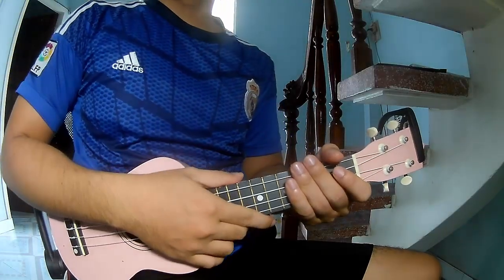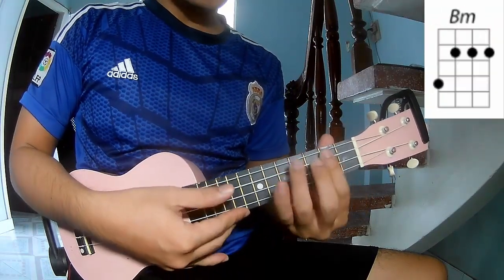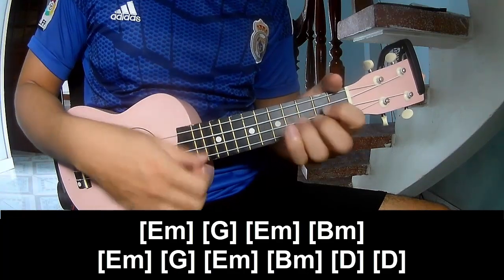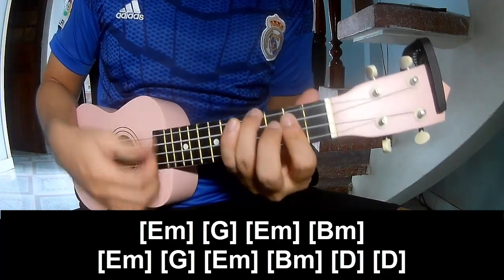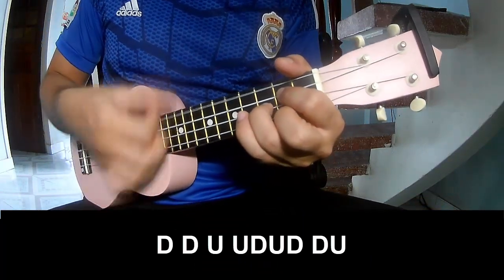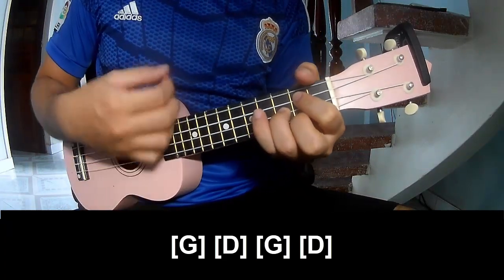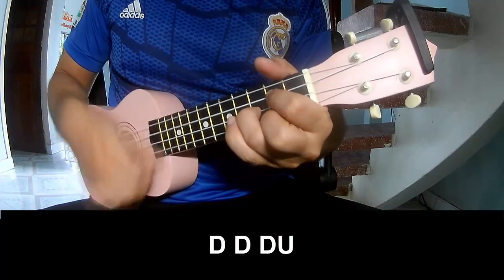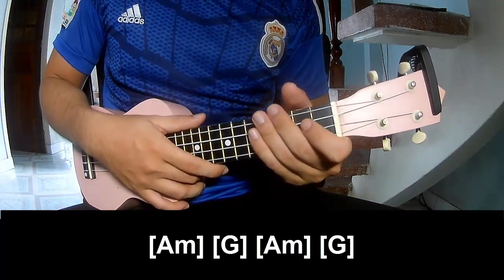How To Play Guitar That's On Me By Ed Sheeran Version 2